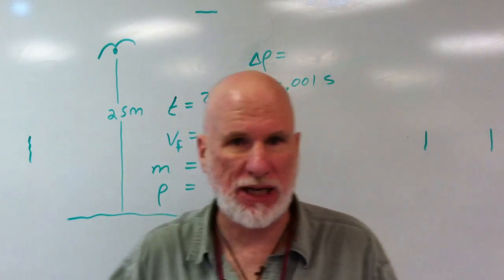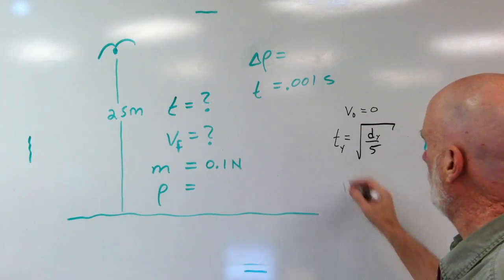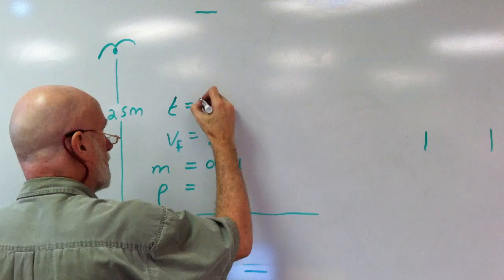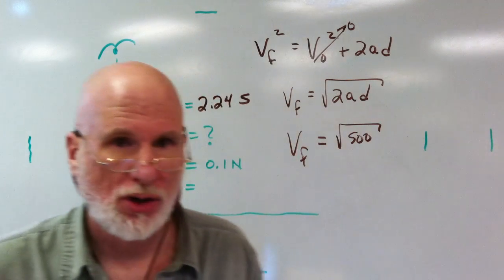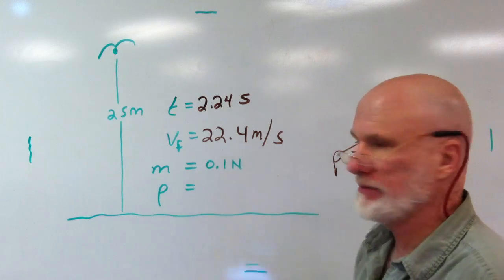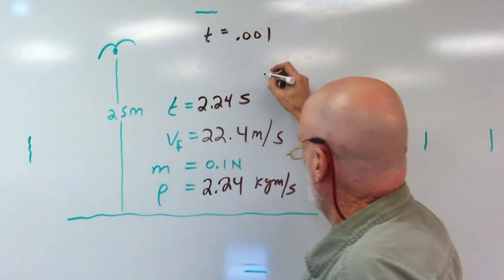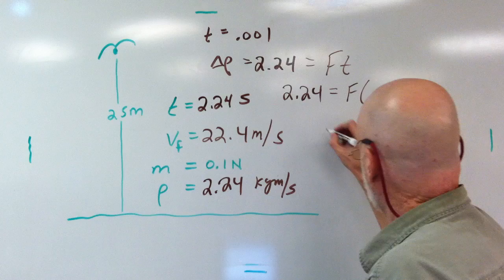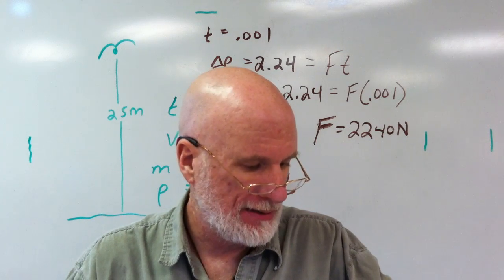Exam Review The Seagull and the Clam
Velocity = Distance/Time